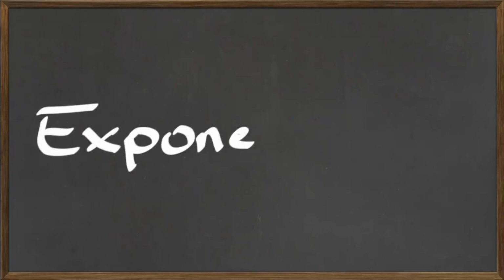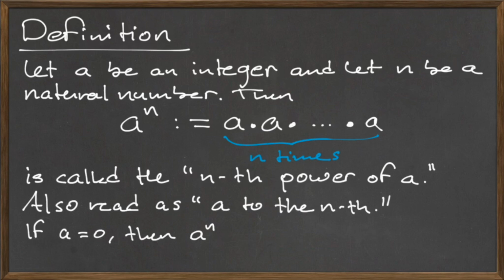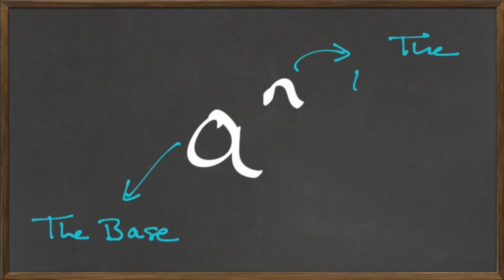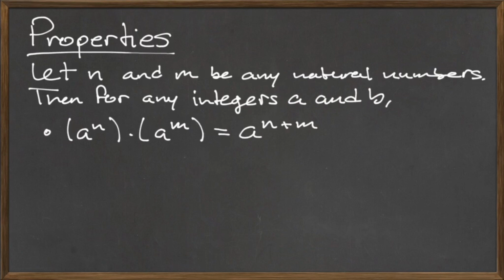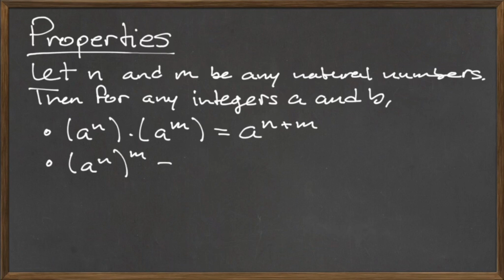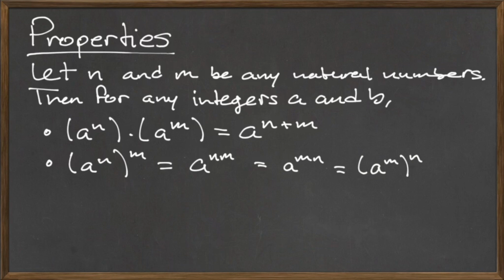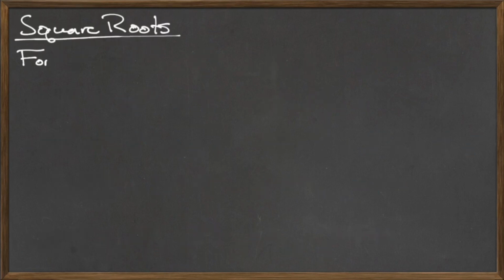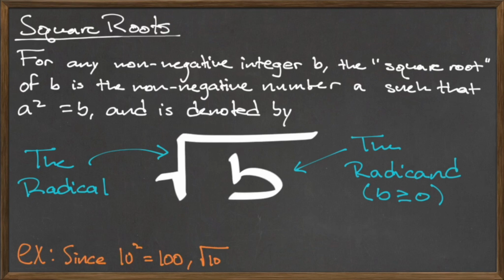MAT 112: Exponentiation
Exponentiation, Exponential Properties, Square Roots